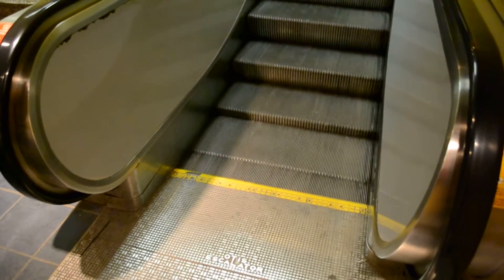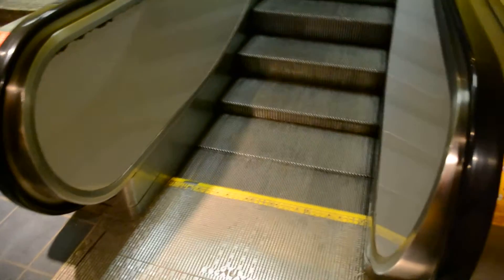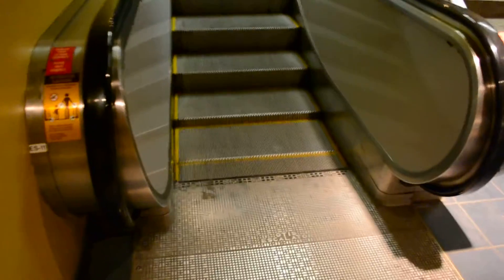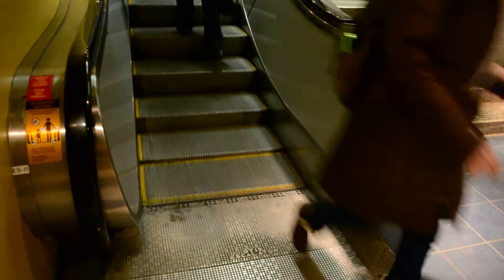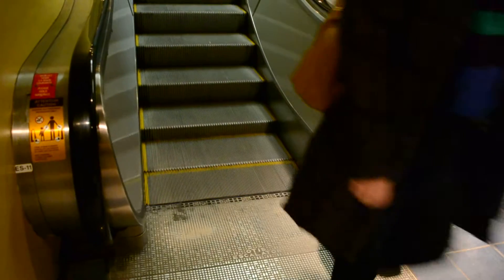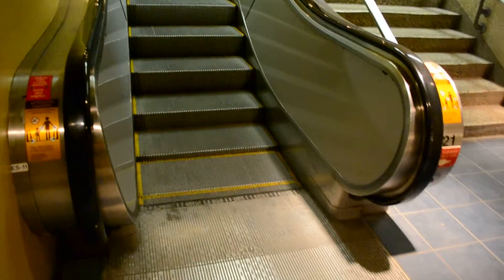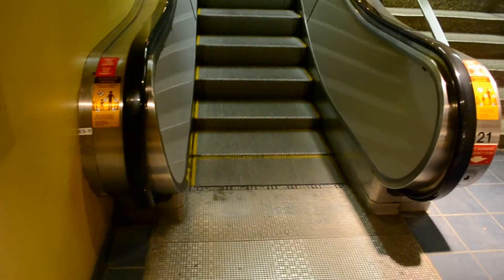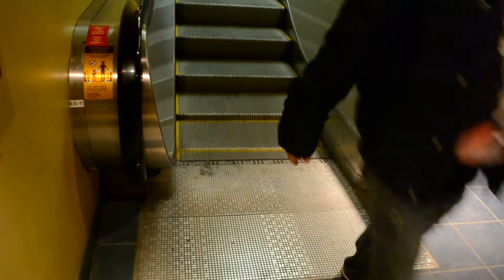VINTAGE OTIS ESCALATOR AT PLACE VILLE MARIE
IN DOWNTOWN MONTREAL CANADA.